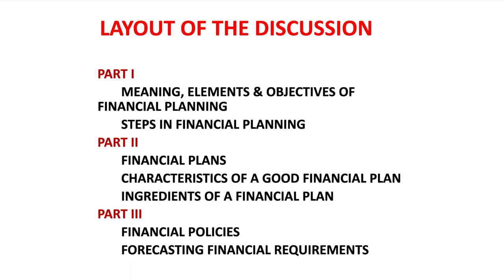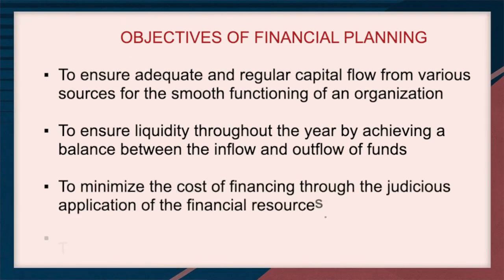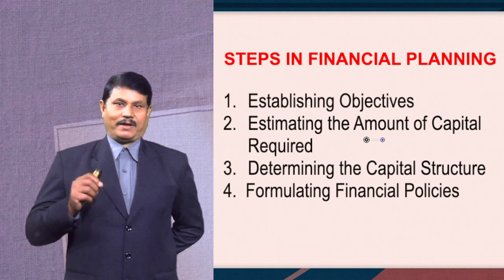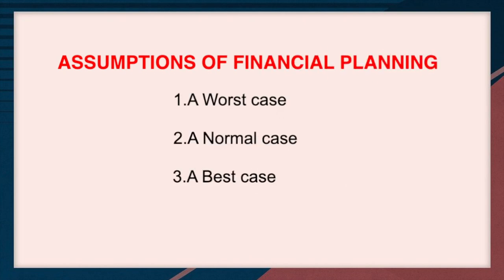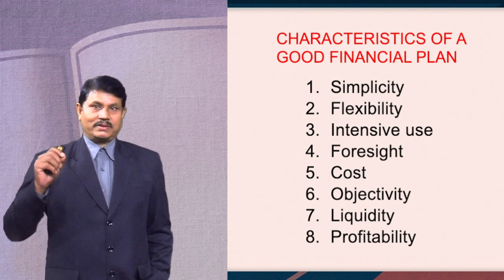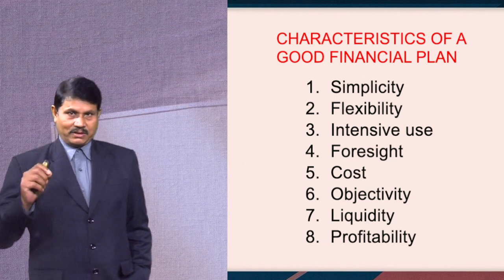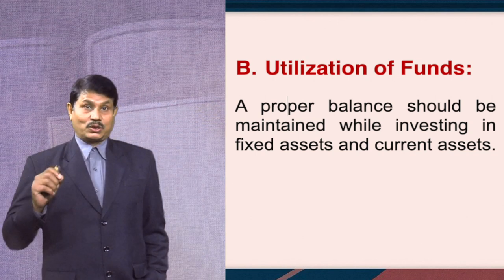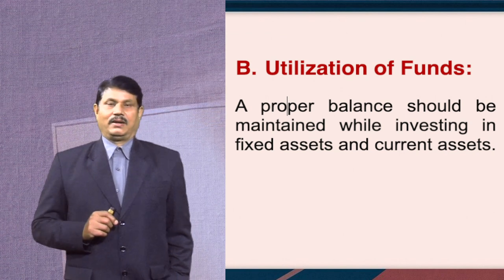Course : Fundamentals of Financial Management, Unit 3 Financial Planning, B.Com 2nd semester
Contributor
Dr. Gobinda Deka
Associate Professor (Commerce)
KKHSOU